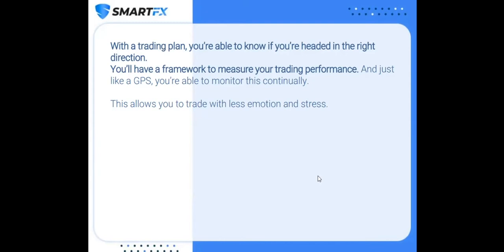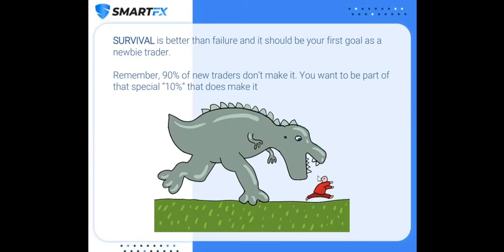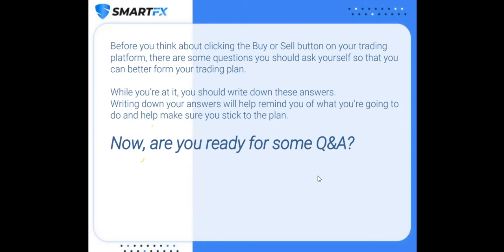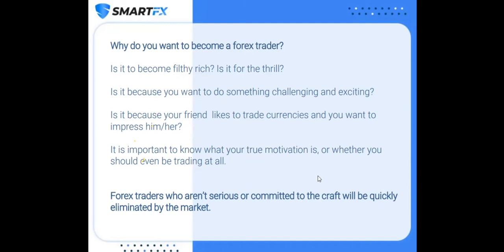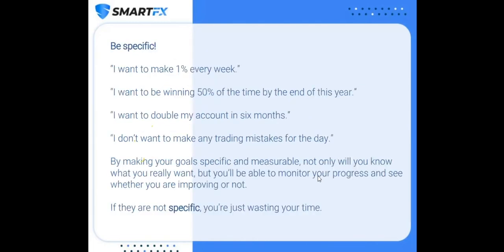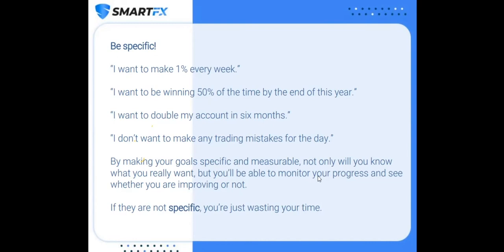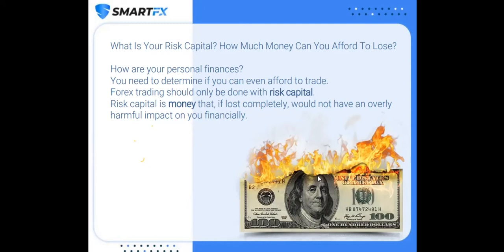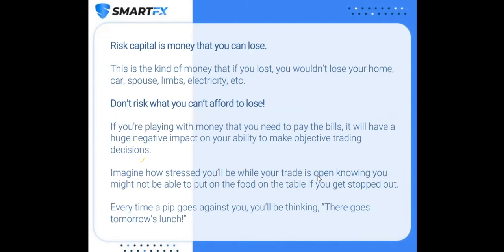Trading Plan | English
FREE LIVE WEBINAR of SmartFX. Join the industry expert, Ms. Almas, as she gives a brief overview on Trading Plan